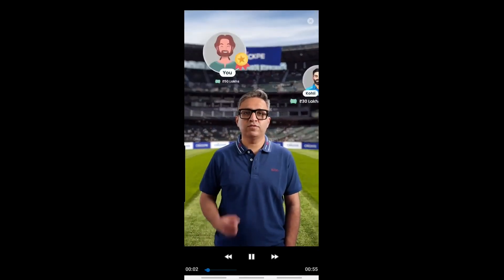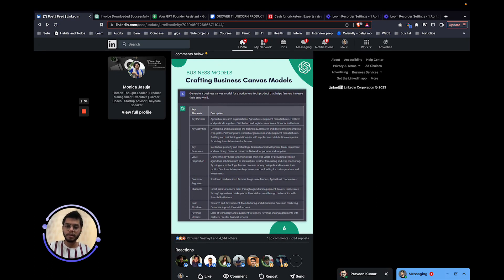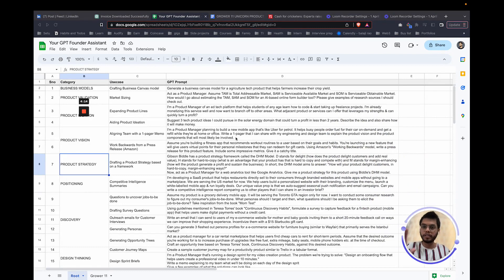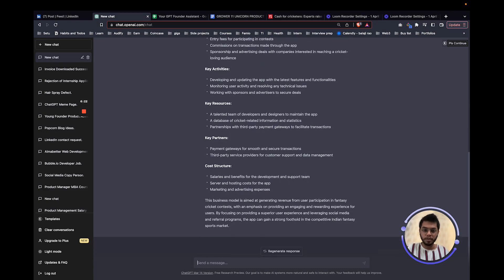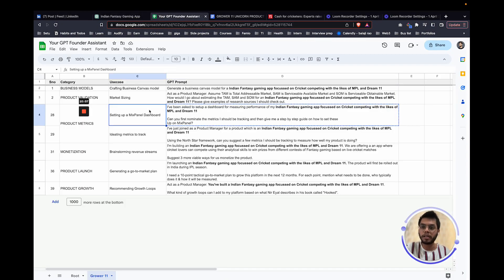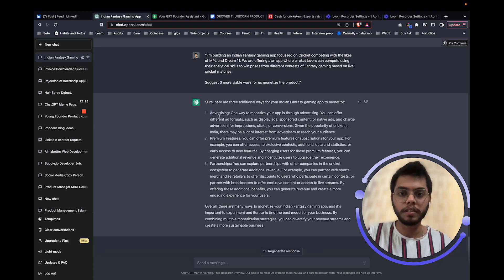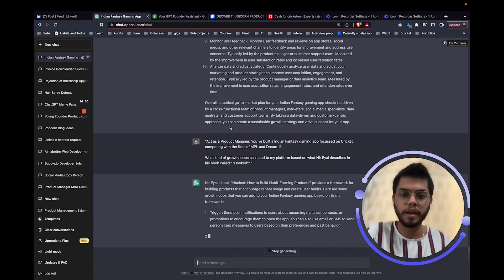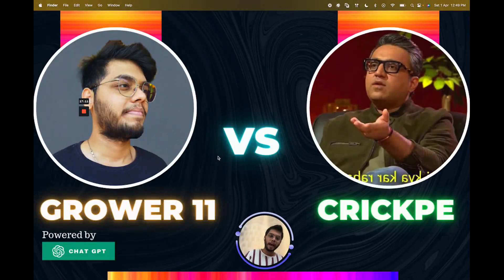How ChatGPT is Changing the Game for PMs and Founders: Competing with Ashneer Grover's CricPe!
🚀 Get your copy of 45 ChatGPT Prompts for Founders & Product Builders to build your Product Startup

Are you a founder or product manager looking to build products and conduct effective idea stage product research? Look no further! In this video, we'll cover 45+ ChatGPT prompts that you can use to streamline your product research and documentation process.

By using the same 45+ ChatGPT Prompts we will work on a product strategy and research for a fictional product known as Grower11 a competitor to Ashneer Grover's CricPe.

Using these 45 ChatGPT Use Cases for Founders & Product Managers building products. You can conduct the following.

Coverage includes prompts and examples for :
🎯 Business Models
🎯 Product Validation
🎯 Product Ideation
🎯 Product Vision
🎯 Product Strategy
🎯 Positioning
🎯 Discovery
🎯 Design Thinking
🎯 Product Roadmaps
🎯 Solutionizing
🎯 Prioritization
🎯 Documentation
🎯 Product Copy
🎯 Product Metrics
🎯 Monetization
🎯 Compliance
🎯 Product Launch
🎯 Experiments
🎯 Product Teams
🎯 Product Growth
🎯 Communication
🎯 Customer Feedback
🎯 Root Cause Analysis
🎯 Learning & Development

Whether you're a seasoned product manager or a new founder just starting out, these prompts will help you take your idea stage product research and documentation to the next level. So grab a pen and paper, and get ready to take some notes!

🎧 [Free 2 months of Scribd] Read books through Audiobooks on Scribd